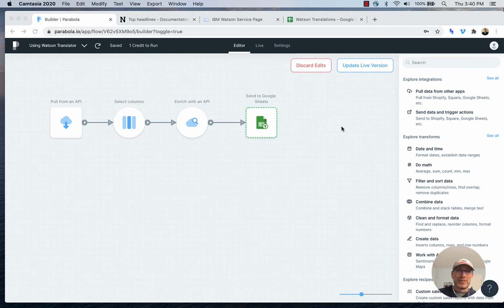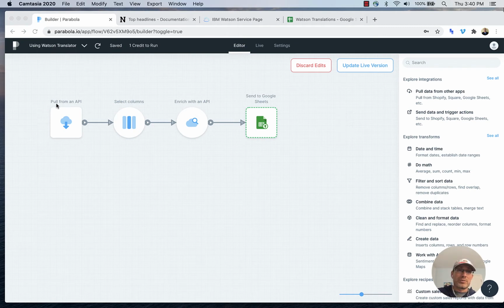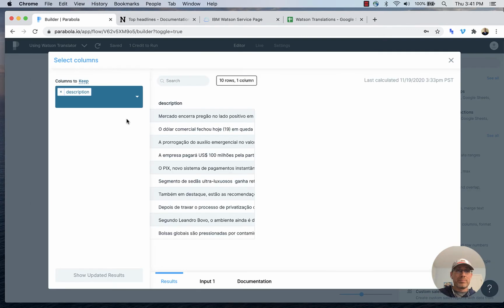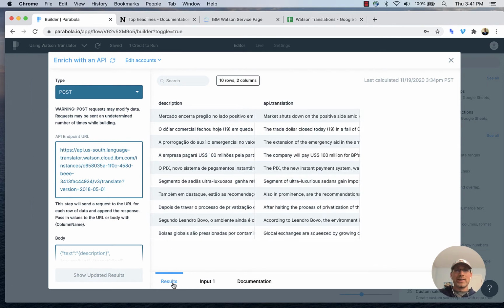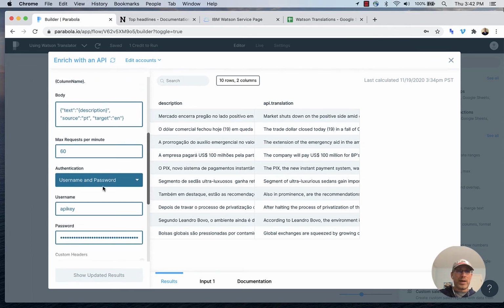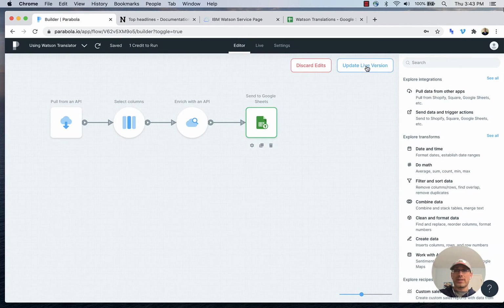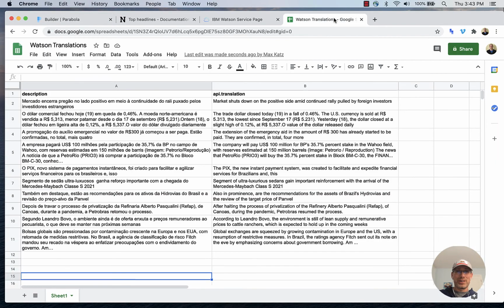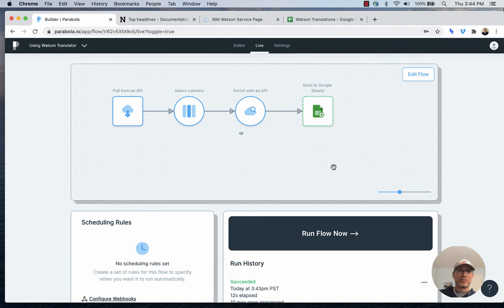How to use Watson Language Translator service to build a no-code automation in Parabola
This video shows how to use Watson Language Translator service to build a no-code automation in Parabola.

The video shows the following steps:
1) Invoke an external news API to get latest news
2) Format the data
3) Invoke Watson Language Translator service to translate the news from Portuguese to English
4) Export the translated results to Google Sheets file